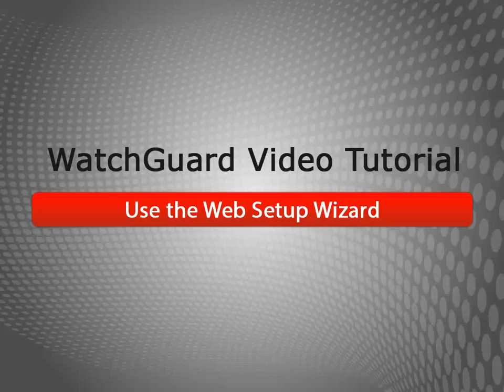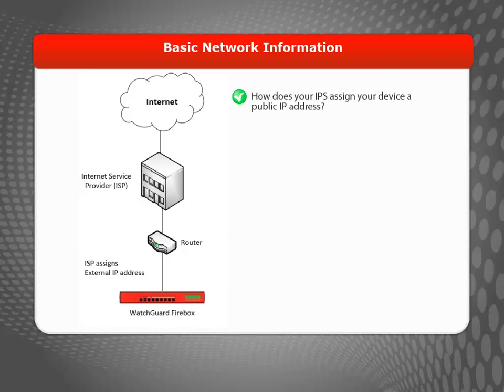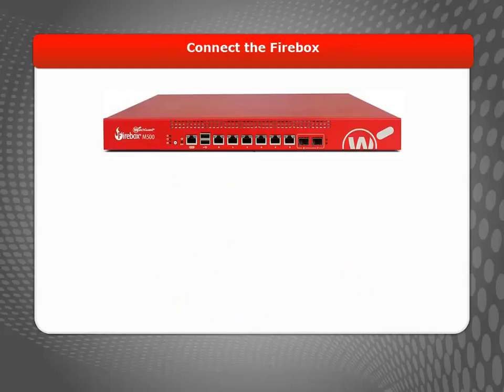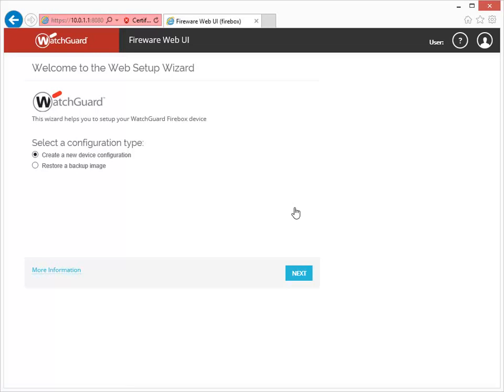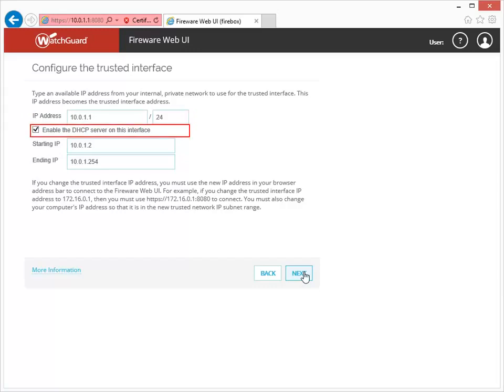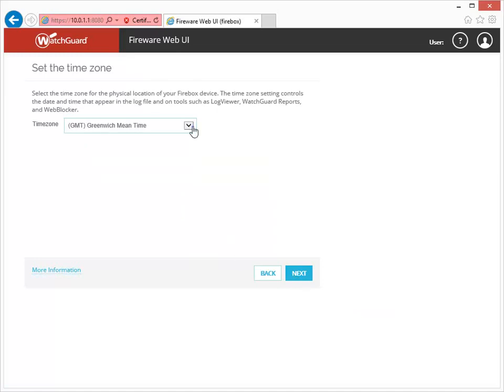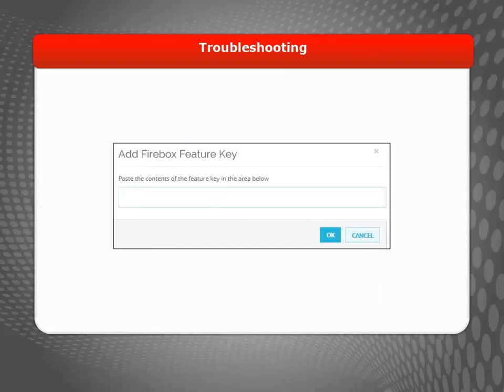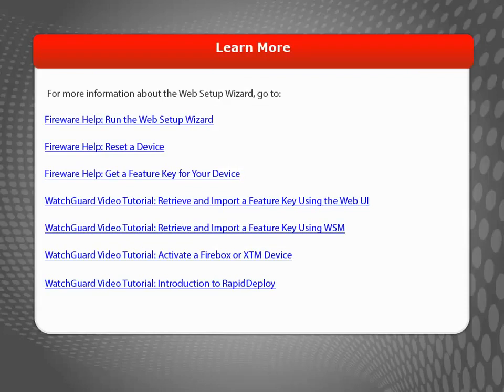WatchGuard - Use the Web Setup Wizard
This tutorial describes when to use the Web Setup Wizard, what steps to take before using it, how to use the Web Setup Wizard to create your initial Firebox configuration, and how to resolve some common set-up issues.